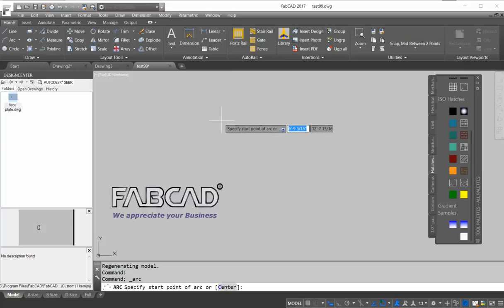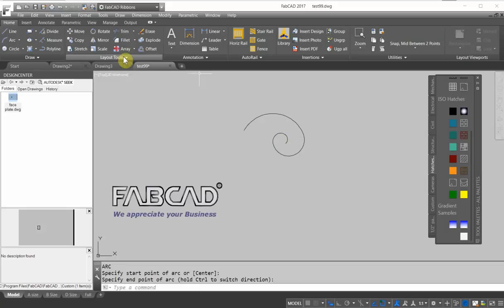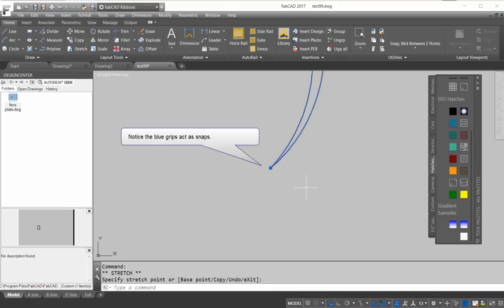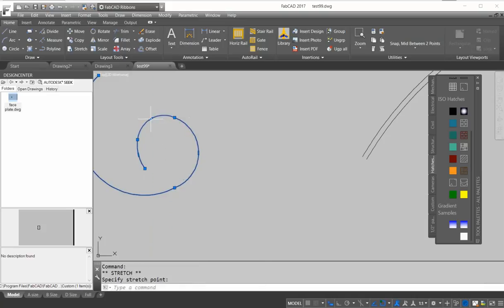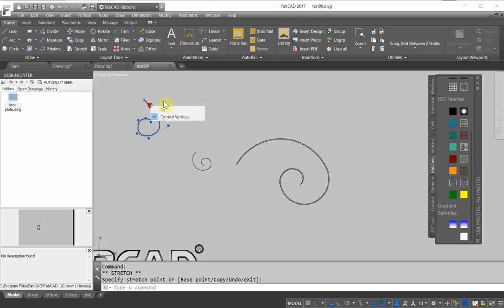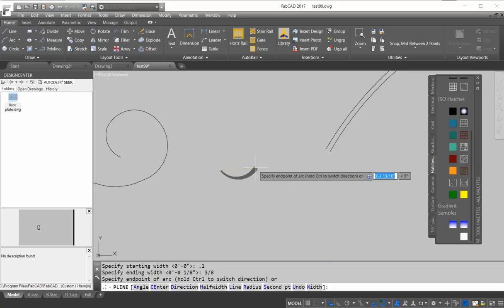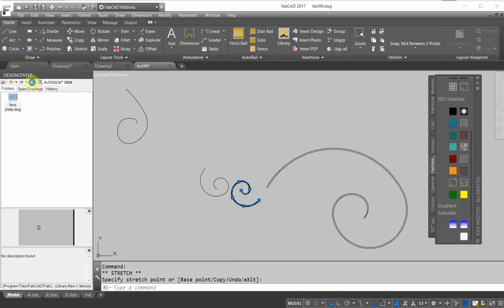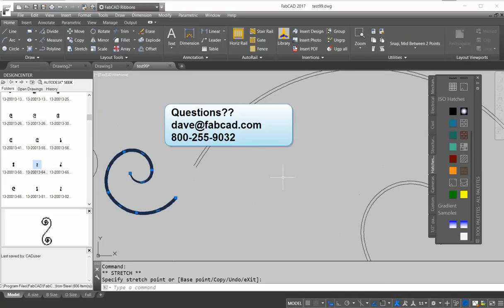Options for drawing scrolls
View 3 different ways to create scroll designs